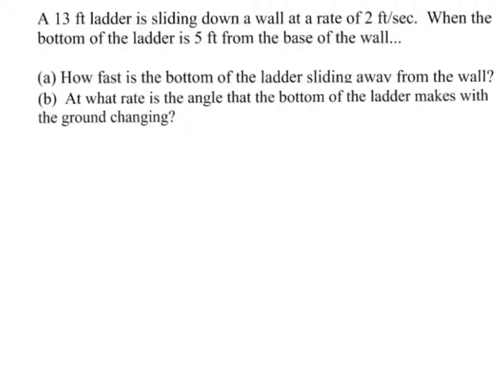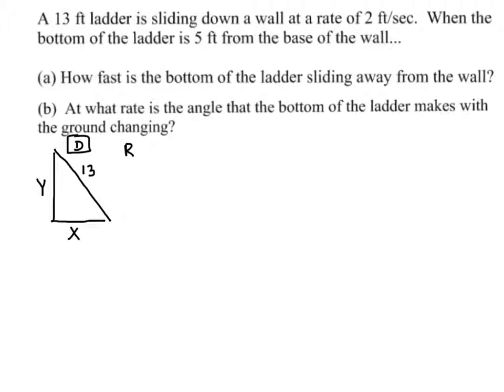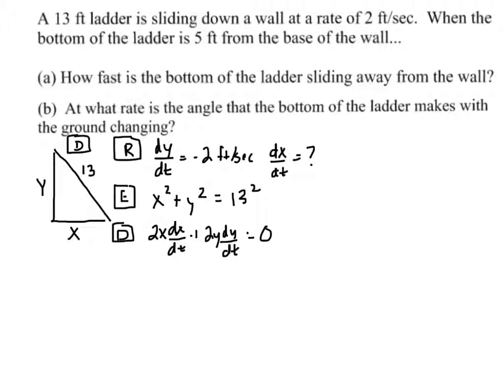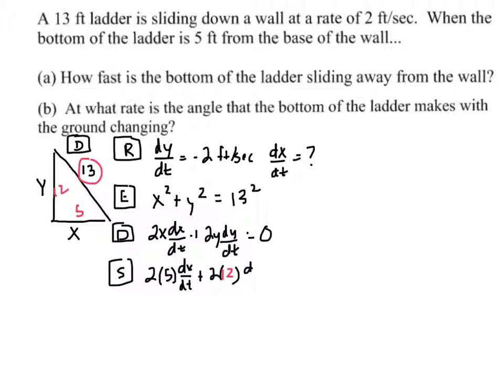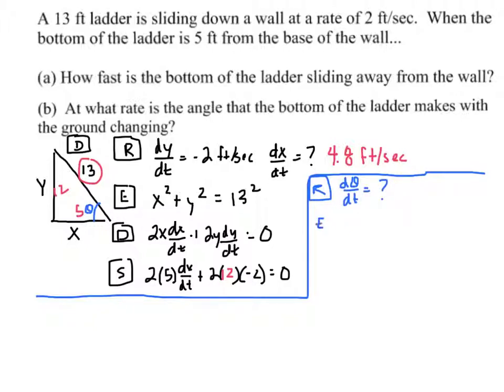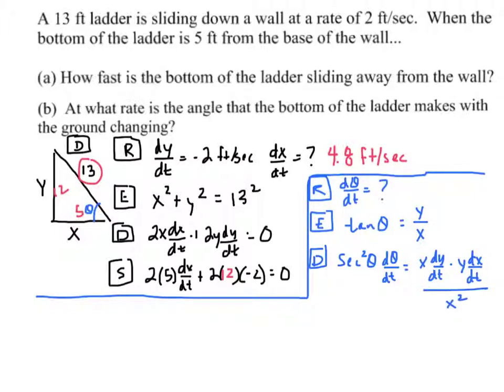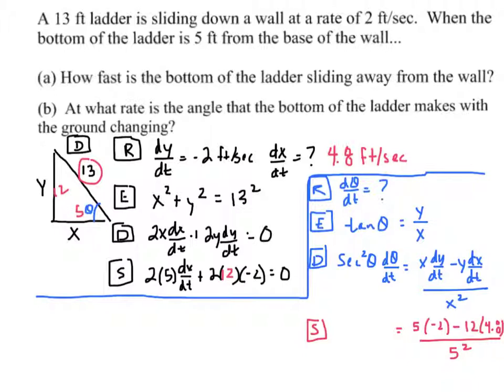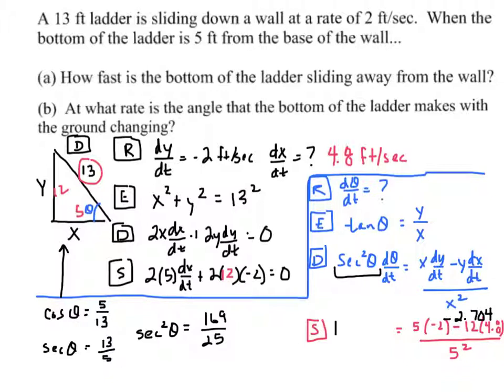Calculus Related Rate -Ladder, Angle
RR-Ladder, Angle